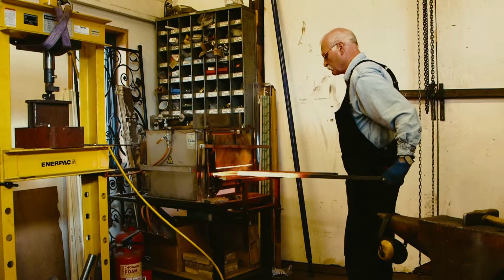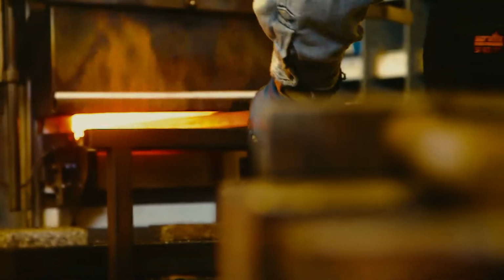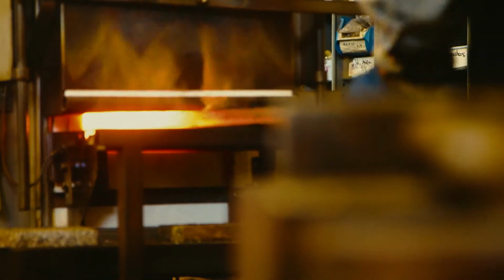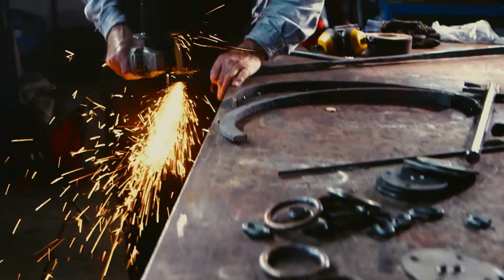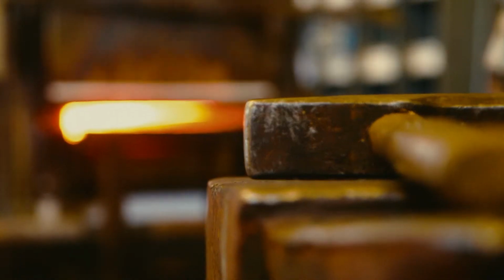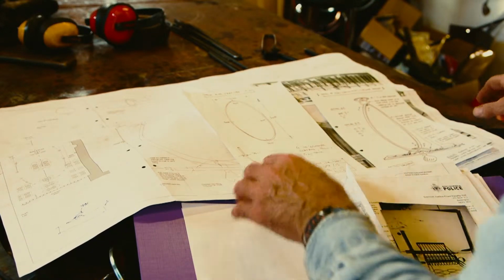Mackintosh at the Willow, Meet the Makers: Alan Dawson, Master Blacksmith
Legendary Alan Dawson, Master Blacksmith and Fellow of the Worshipful Company of Blacksmith has worked on the larger metal pieces for the restoration including the large metal lighting ring in the Front and Back Saloon and the exterior signage on the front of the building.